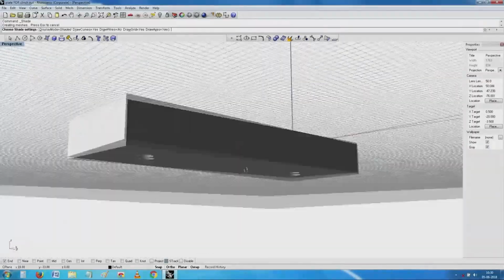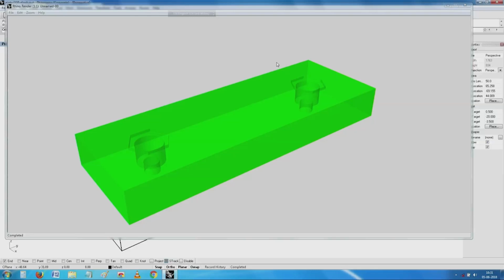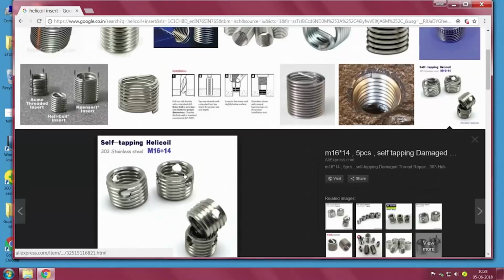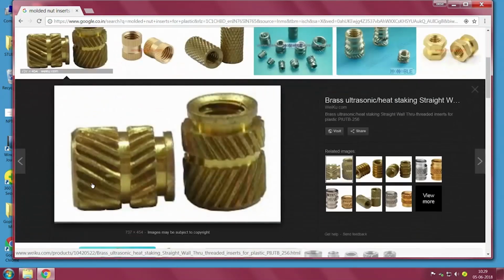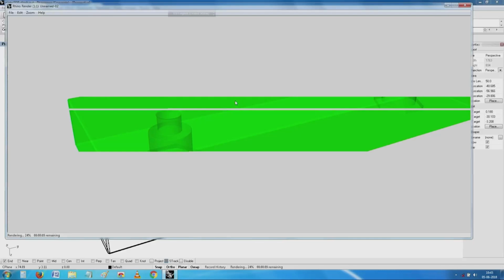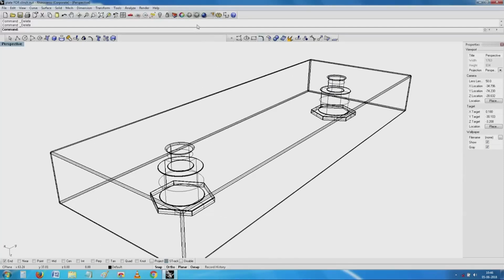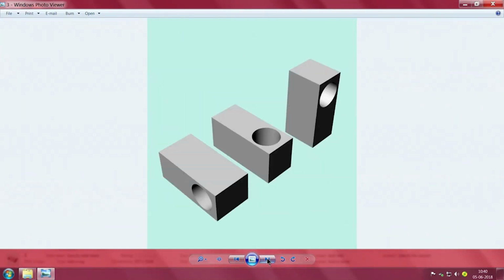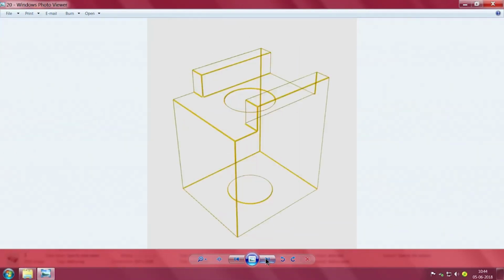Multi direction features contd.